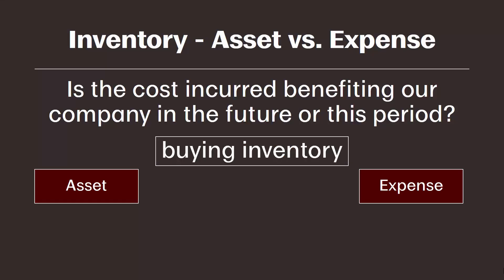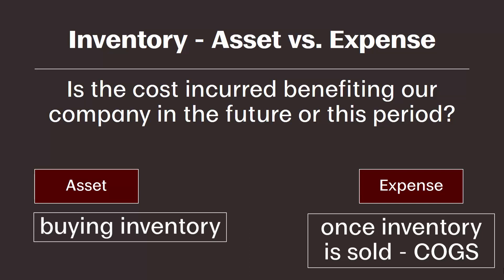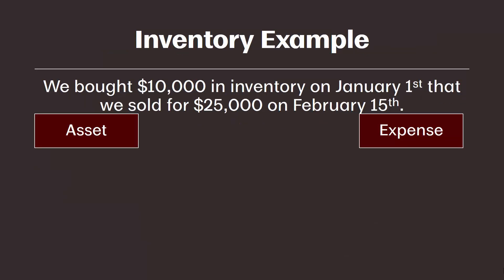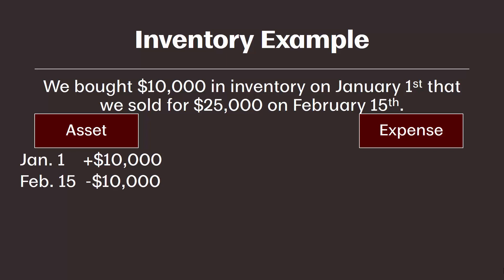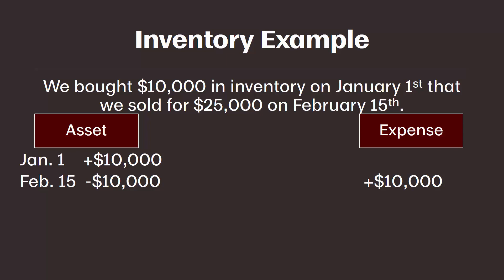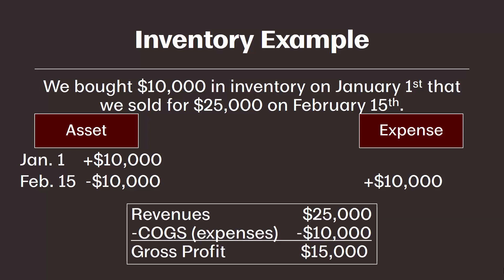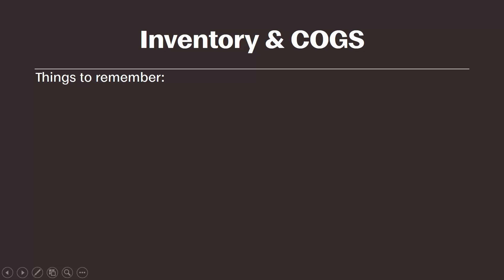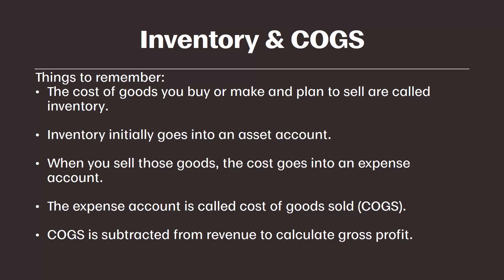Mays MBA Prep Accounting – Assets Video 3 Inventory Asset to Expense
A more detailed exploration of inventory; exploring how inventory moves from an asset to COGS (an expense).